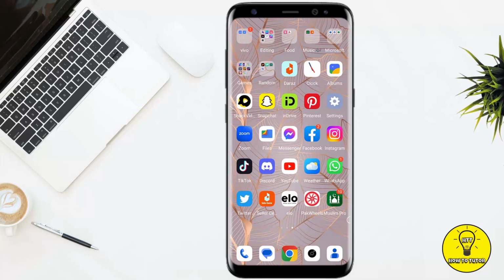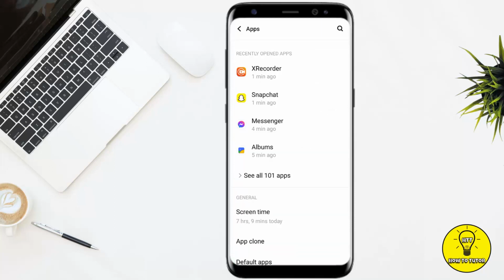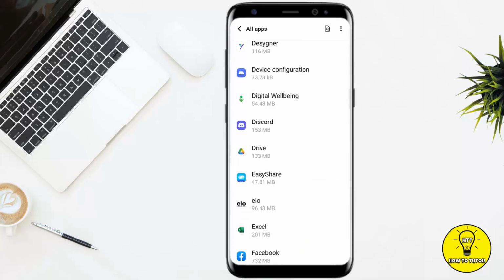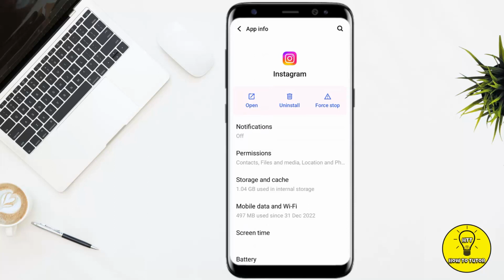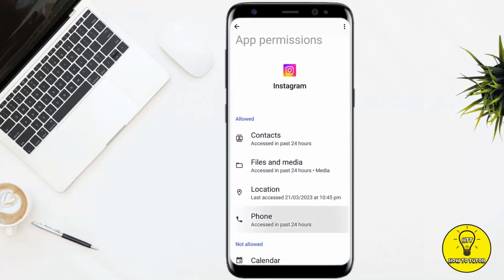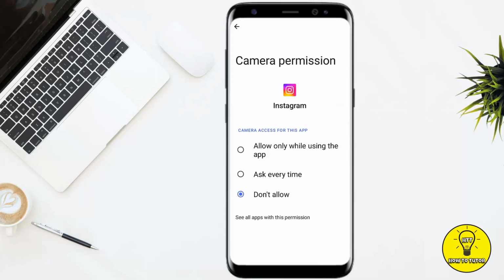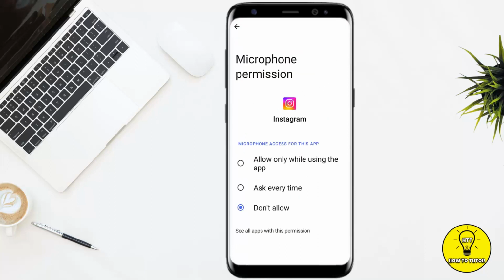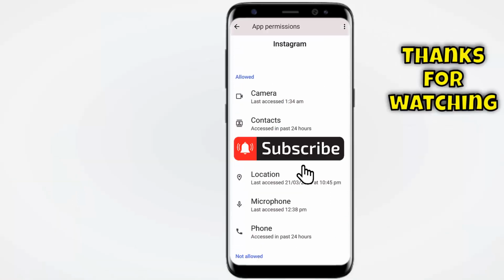How To Allow Instagram To Access Your Camera And Microphone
In this video we will teach you ""

You can also search this video via:

- allow instagram to access your camera and microphone iphone
- allow instagram to access your camera and microphone problem